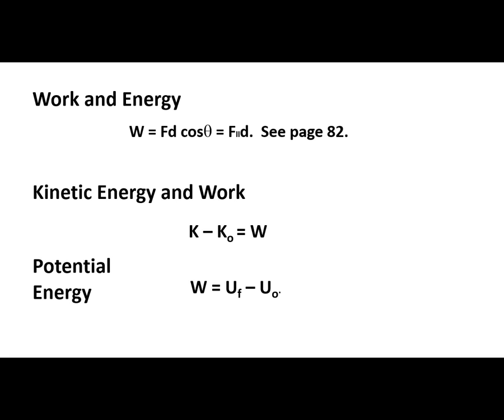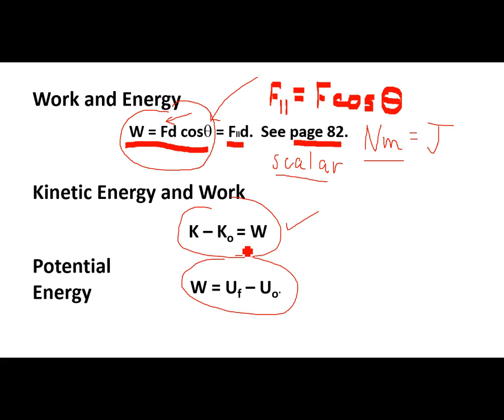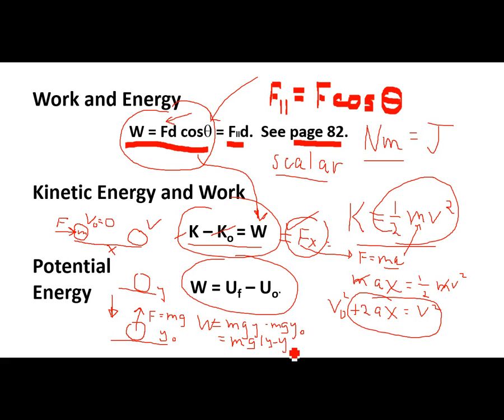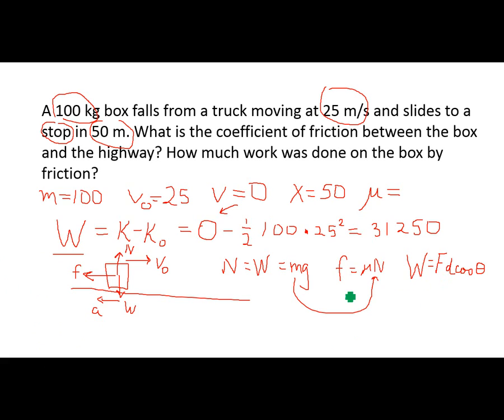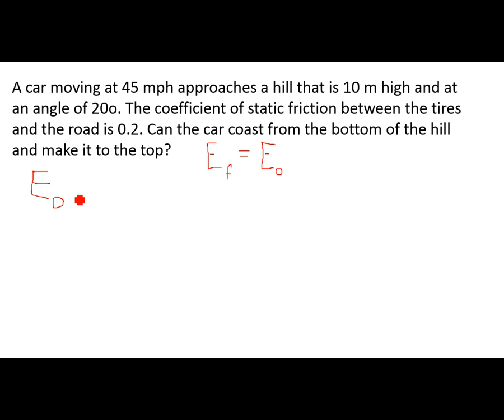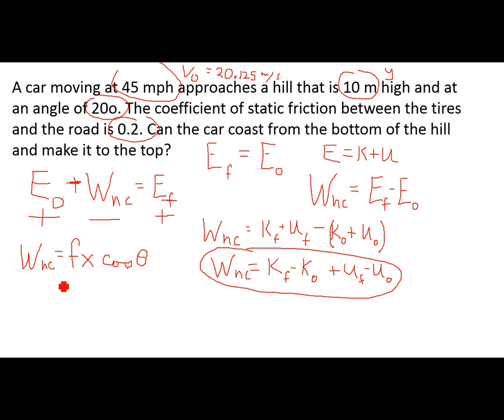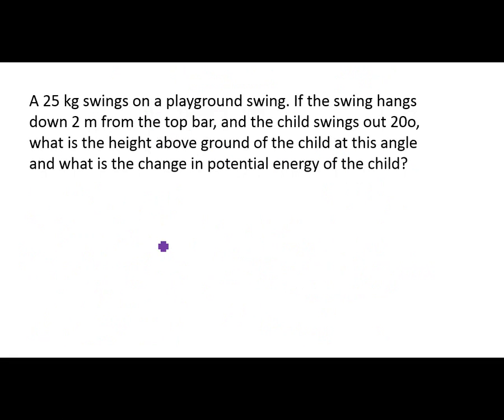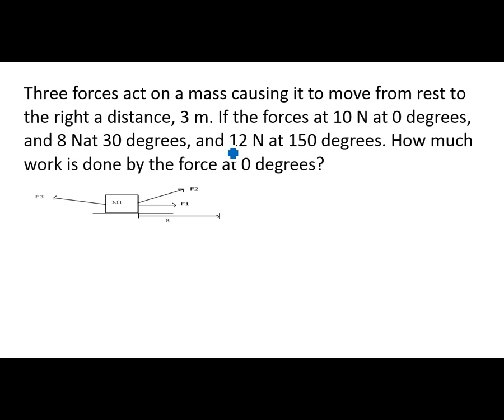Virtual Lecture for Feb 20 2014 Work and Energy Problems